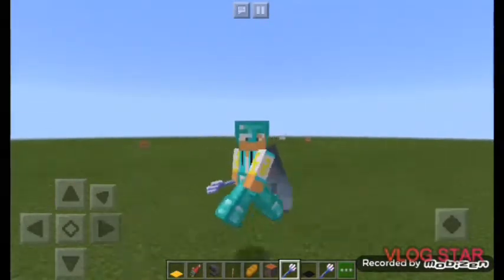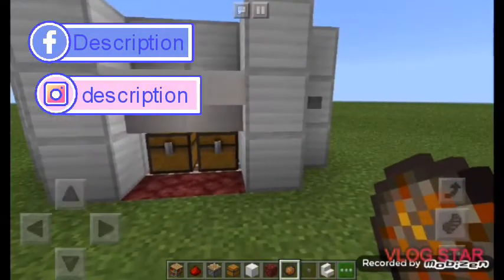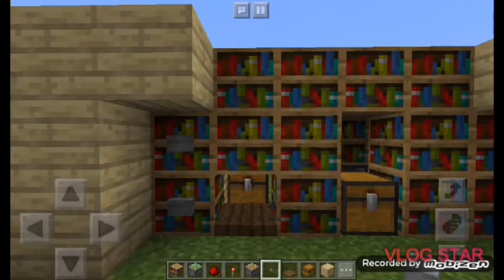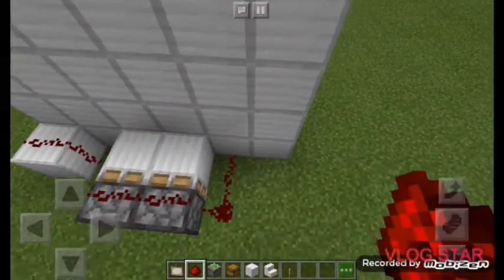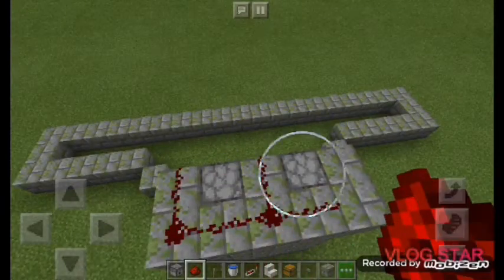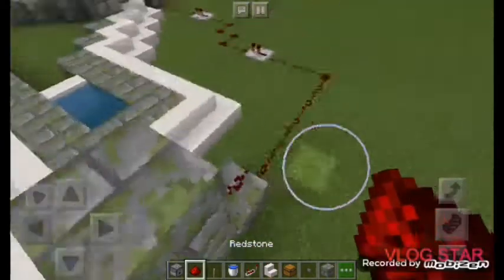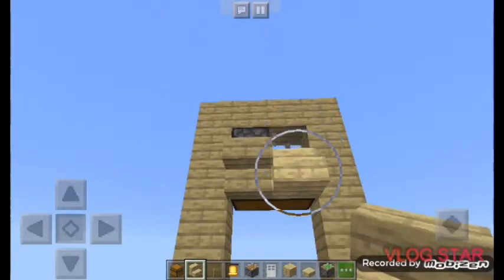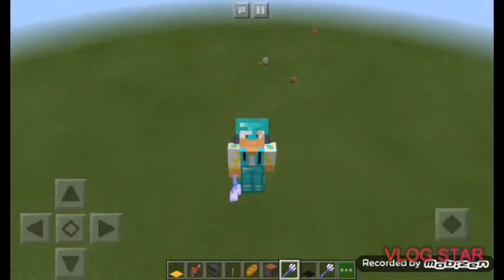Top 5 ways how to hide your chest in Minecraft (easy)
PLASMA: 100

I'M SORRY THAT YOUR NAME'S AREN'T IN THE VIDEOS THERE ATE SOME EDITING PROBLEMS PLEASE LOOK FOR YOUR NAME IN DOWN BELOW

@cool_memes_for fan
@unknownplayer 2001